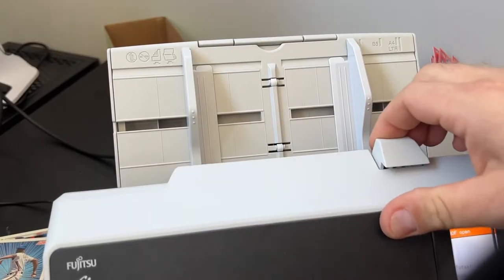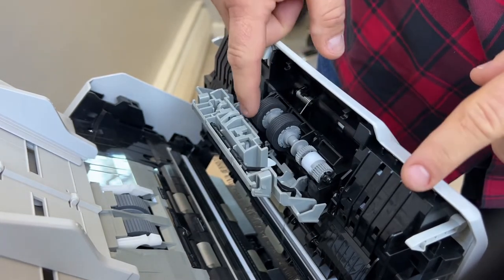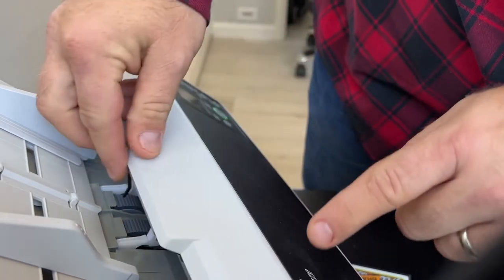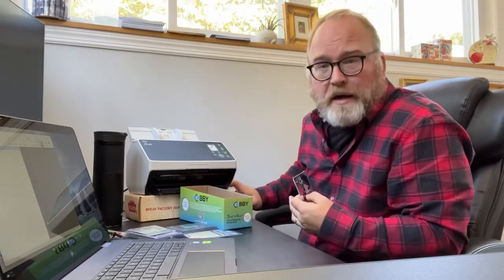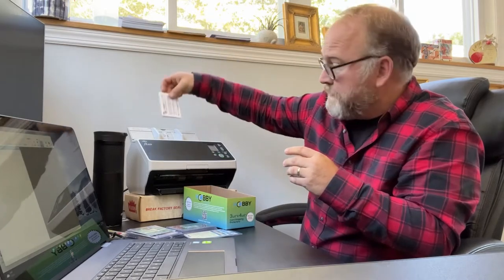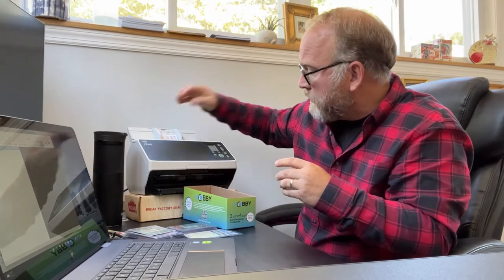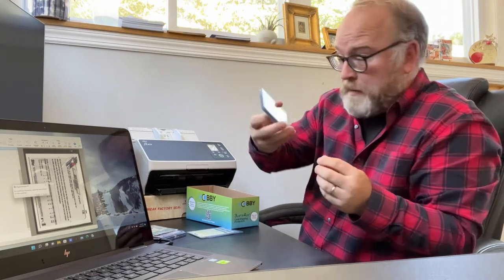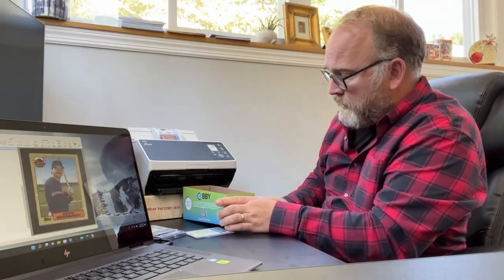Hack for Fujitsu 8170 to enable scanning penny sleeves, top loaders, and card savers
UPDATE (Jan 2023): We have found that removing this part can lead to slightly imprinted lines  when scanning loose chrome cards. Please re-insert the roller part when scanning these cards out of sleeves.